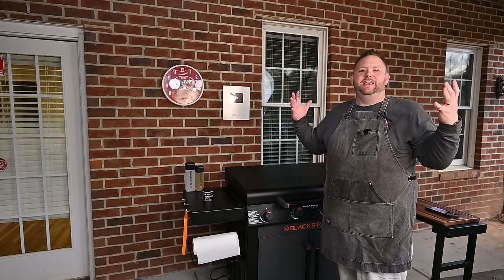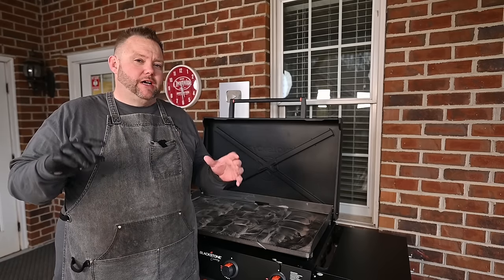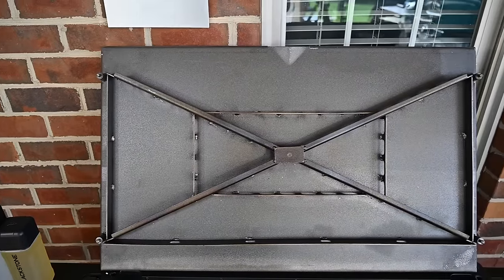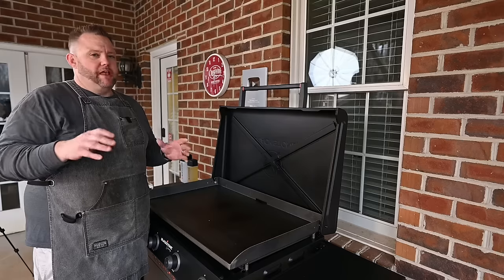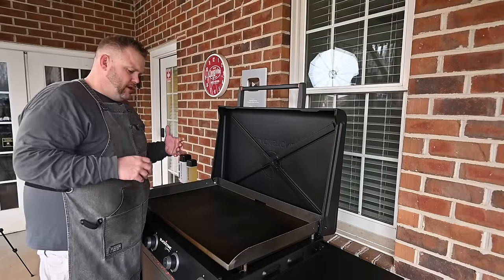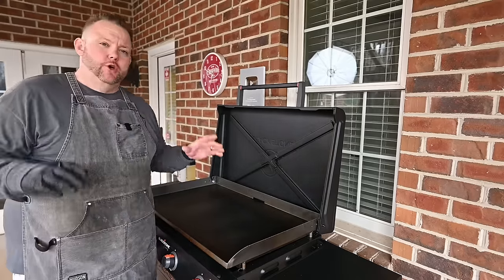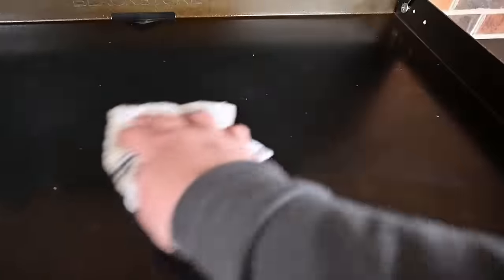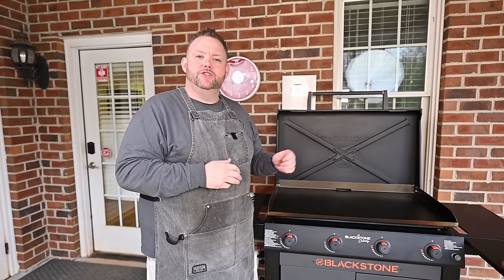How to Season a New 36-inch Blackstone Griddle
In this tutorial video, Matt Hussey teaches you how to season a new 36-inch Blackstone Griddle with the Omnivore Griddle Plate. The step-by-step process includes cleaning the griddle, applying the Griddle Seasoning & Cast Iron Conditioner, heating the griddle, and repeating the process multiple times. The Omnivore Griddle Plate is the industry's most advanced griddle plate technology, with best-in-class heat distribution and built-in wind guards. By the end of the video, you will have all the information you need to properly season your new Blackstone Griddle with the Omnivore Griddle Plate and cook delicious meals.